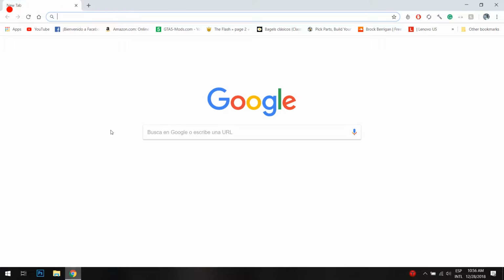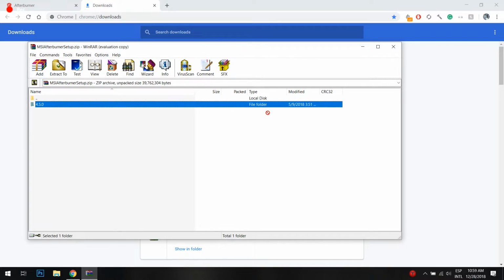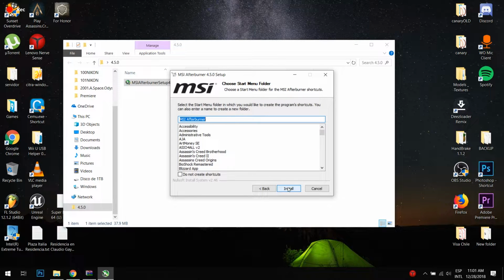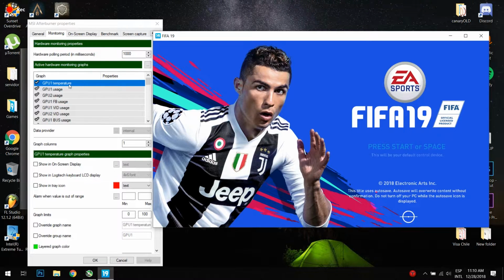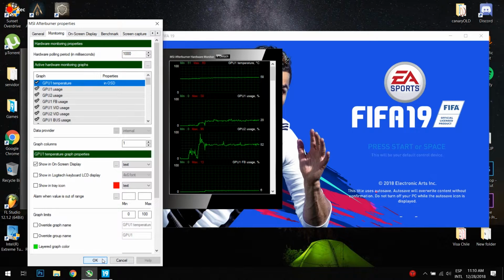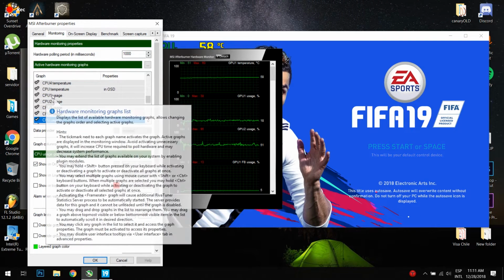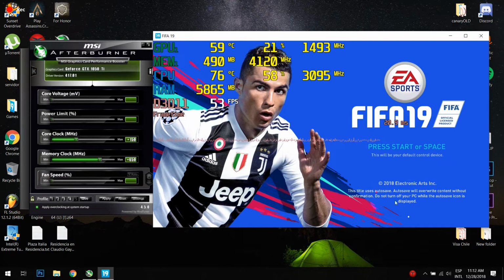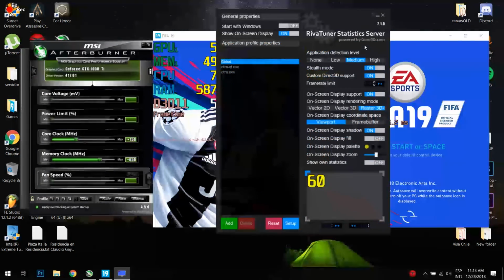How To Set Up MSI Afterburner for Benchmarks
Hello everyone. In this short tutorial, you'll learn how to set up MSI Afterburner for benchmarking. This is very easy to do as you'll see in the video.

Be sure to let me know what games you want me to benchmark.